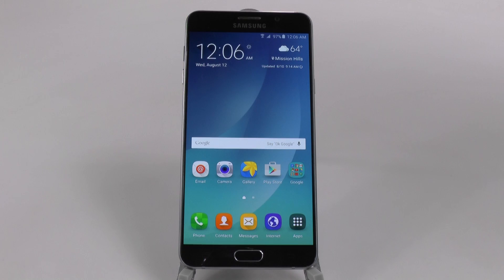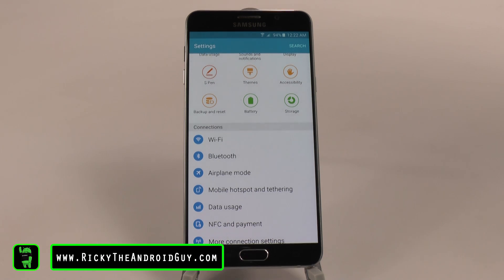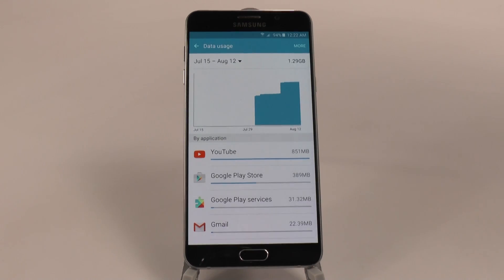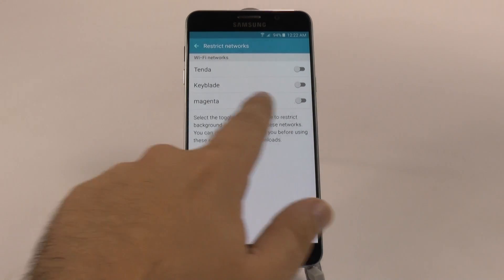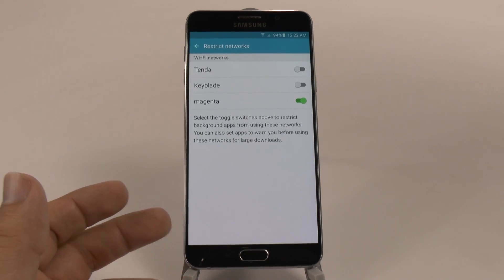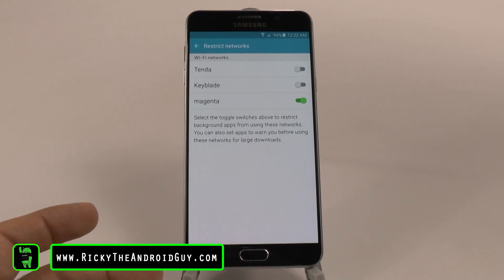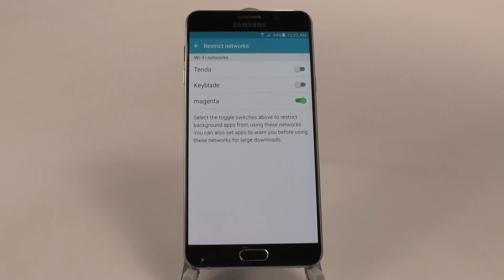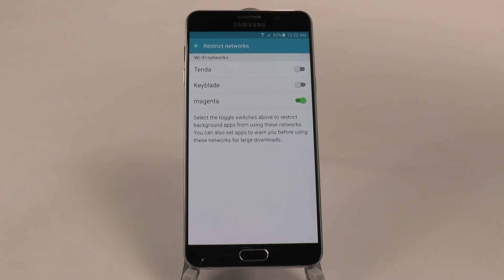Galaxy Note 5 - Hidden Feature - Restricting Updates